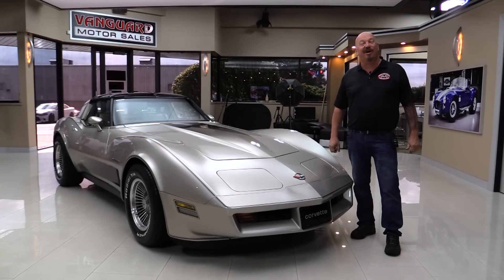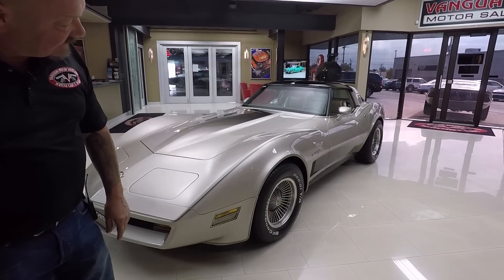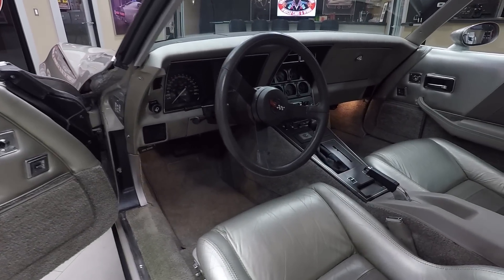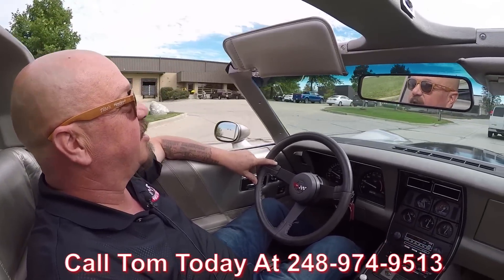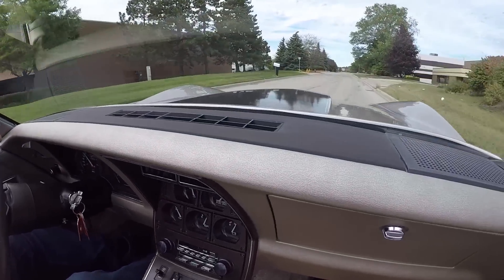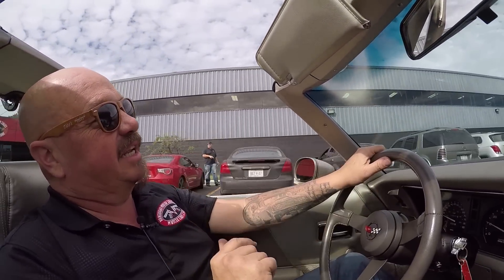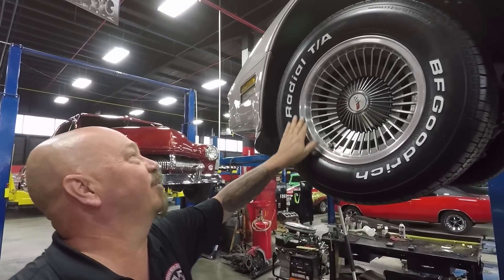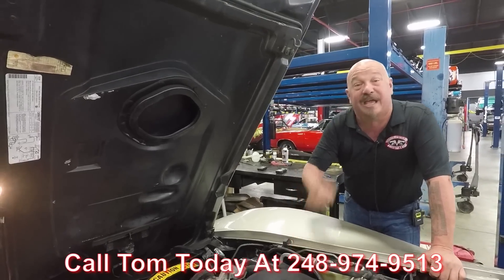1982 Chevrolet Corvette For Sale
1982 Chevrolet Corvette Anniversary Edition

Vin: 1G1AY0780C5110670

Check out this 14k Actual Mile, 1 Owner, Time Capsule Anniversary Edition Corvette! The original owner of this car just recently passed away and you can bet this was a special car because he kept it for so long. Can't you just imagine being the one in 1982 buying this car right off the lot? What a feeling that must have been for him. This has been a dealership serviced car since the beginning. It was never used as a daily driver only a show off and go have fun kind of car. The original miles on this car never reach over 15,000. The original Window Sticker also comes along with this Silver Corvette. Under the hood sits its numbers matching 350ci V8 tied to a 4-speed automatic 700R4 transmission!! With an interior straight out of the 80's how can you not love about this Corvette. Everything about this car matches from the numbers to the interior and exterior.

to see over 100 HD photos and our in-depth video for this 1982 Chevrolet Corvette and over 200 other classics!

Mechanics:
GM 350ci Cross Fire Injection V8
Numbers Matching
200hp
- Casting Date: C62 (March/6th/1982)
Serial # VO#26ZBA
Stock Heads
91 Octane or Below
Electronic Fuel Injection
4-Speed Automatic
700R4
Trans # 9YAO92D
Corvette Independent
- Ratio: Approximately 2.80:1
- Posi
Brakes:
Exhaust:
Dual Exhaust
Factory Replacement
Front Wheels: 15”
Rear Wheels: 15”
Front Tires: BFGoodrich Radial T/A 255/60R15
Rear Tires: BFGoodrich Radial T/A 255/60R15
- Wheel Wells look Great
- Original Wiring
- Original Spare
- Fiber Glass looks Great
- Aluminum looks Good
- Frame in Great Condition
- Steering Gear looks Great
- Under Hood Light Works

Body:
- Tail Paint looks Great
- Glass is Beautiful
- Trim in Great Shape
- T Tops in Excellent Condition

Interior:
- Seat Belts
- Carpet Behind Seats in Great Shape
- Dash Pad in Good Shape
- Tach Works
- Speedometer Works
- Horn Works